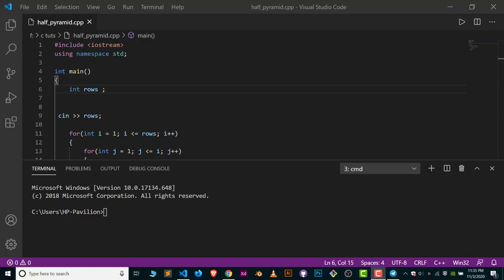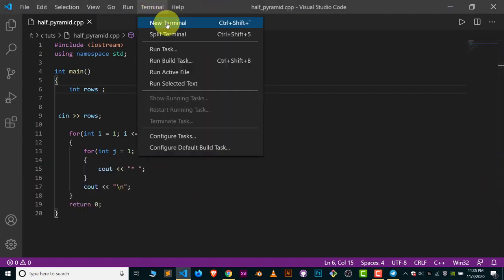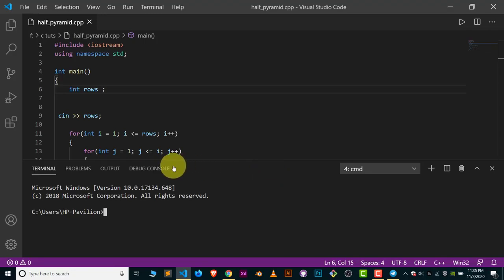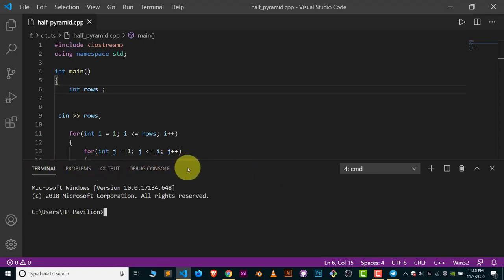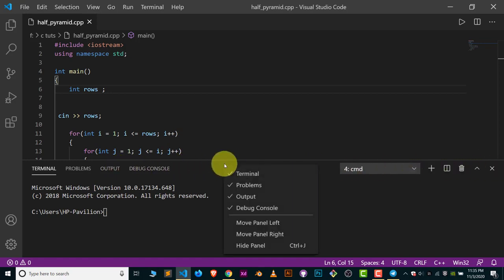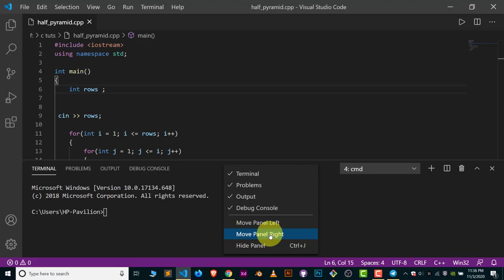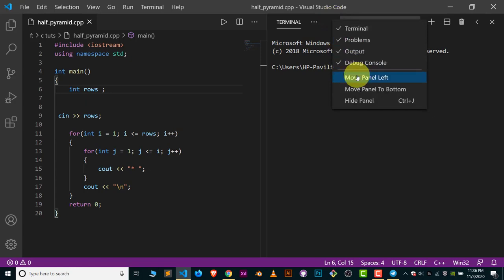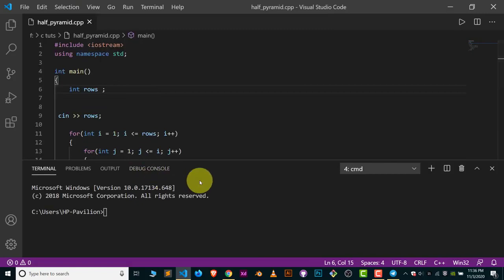Moving Terminal Panel in Visual Studio | Adjust Visual Studio Panels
*** Thanks ***